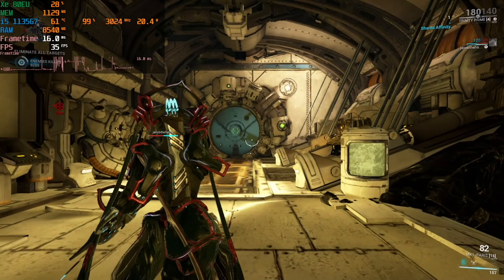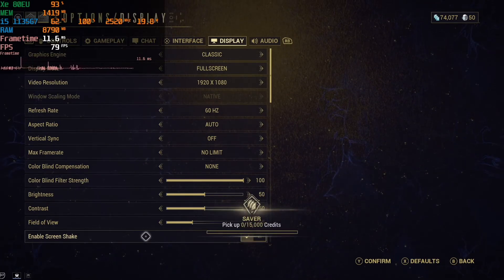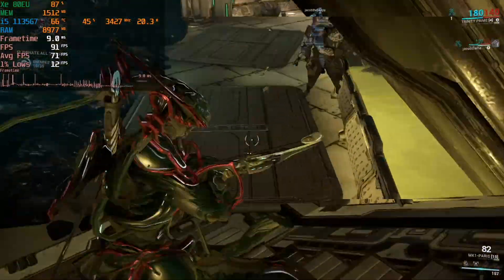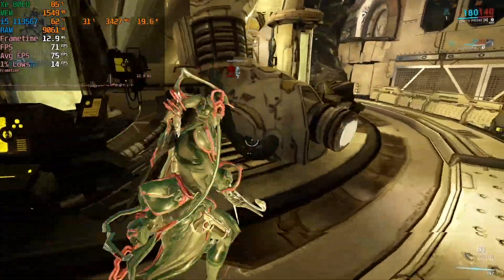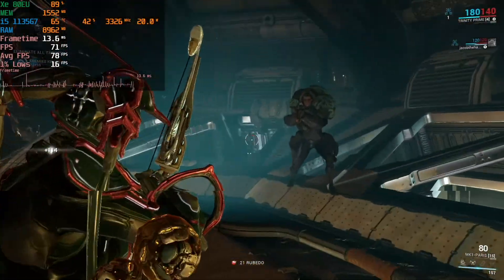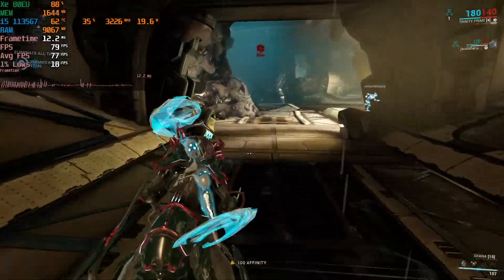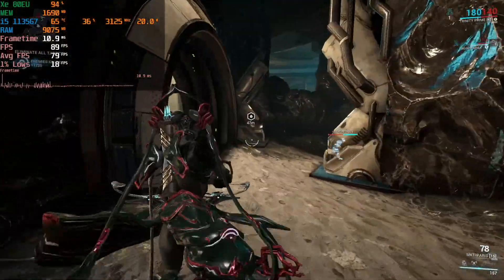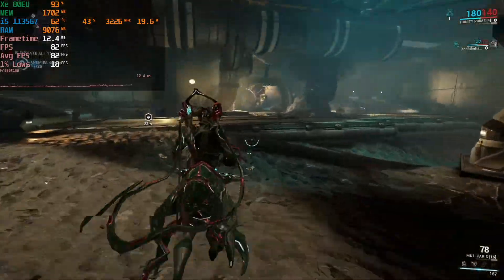Warframe - Intel i5-1135G7 Tiger Lake Xe Graphics Performance 1080P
Recommended Upgrade